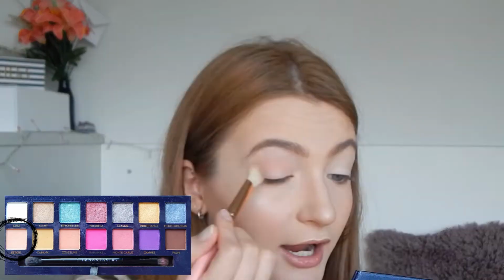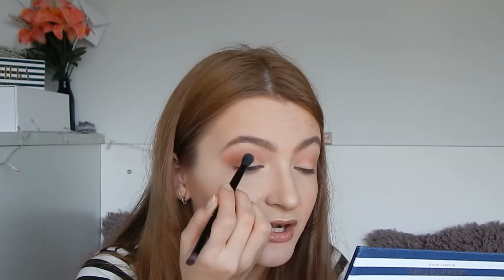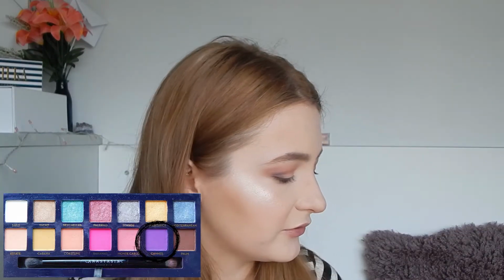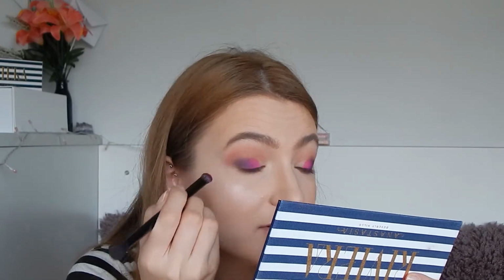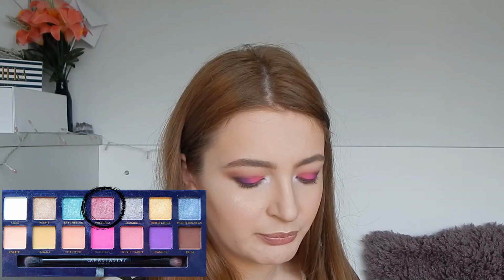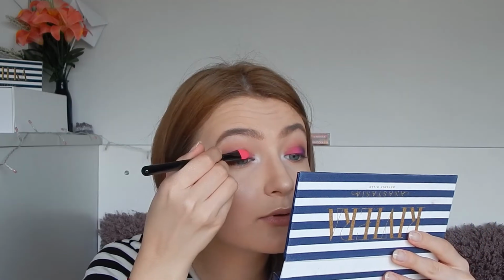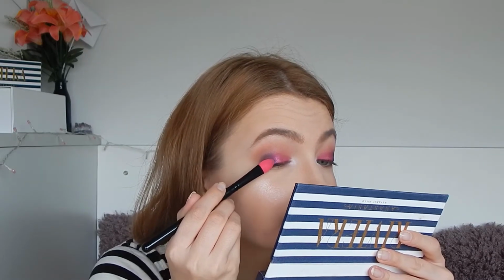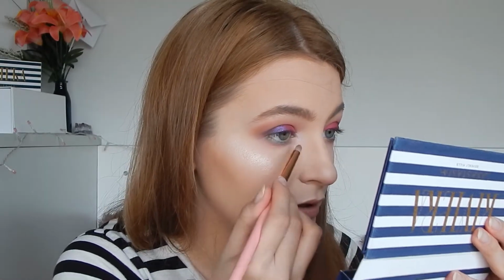ANASTASIA BEVERLY HILLS RIVIERA PALETTE: HONEST REVIEW & FULL SWATCHES (2019)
julypiesqueen x